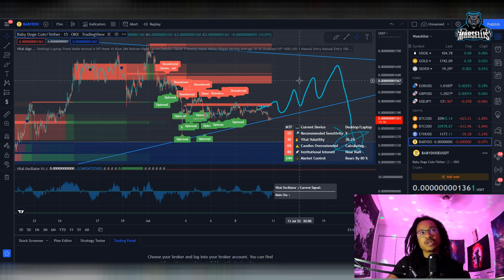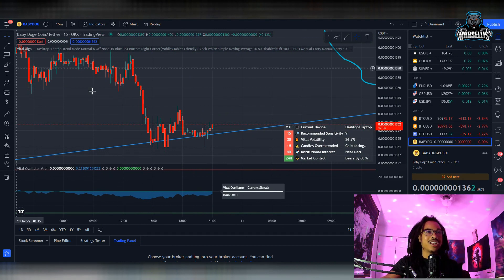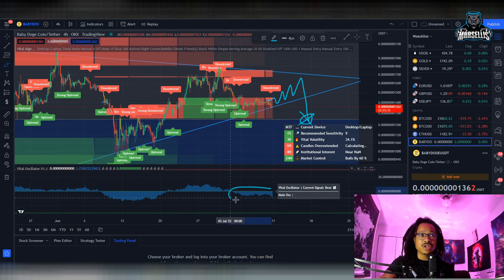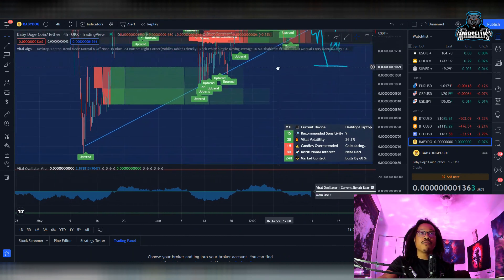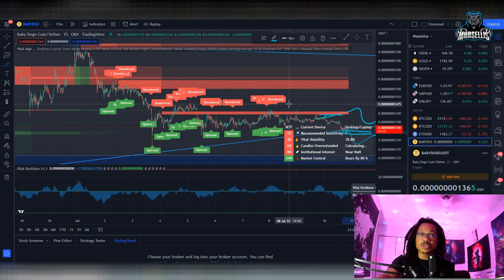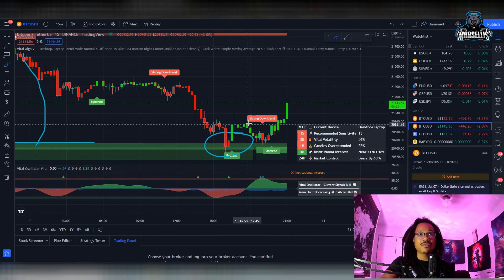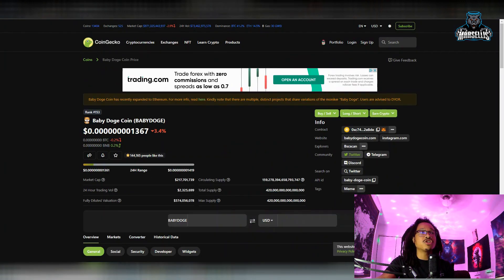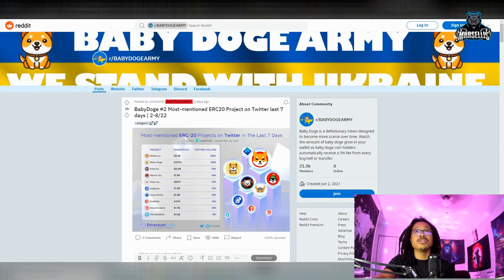ATTENTION BABY DOGE ARMY: Prepare For This To Happen SOON!!!